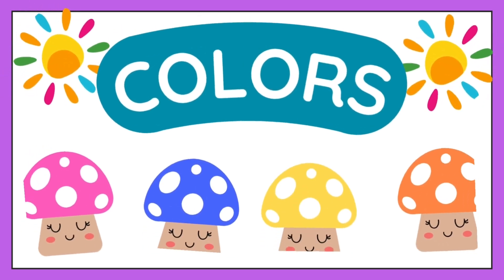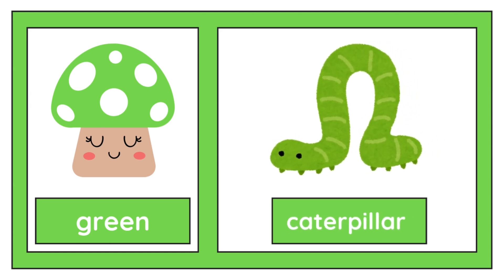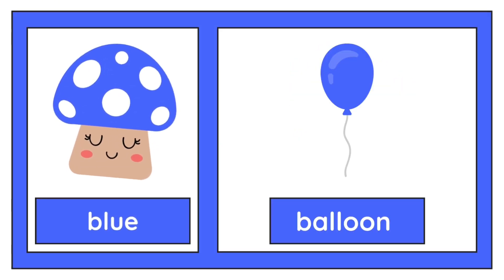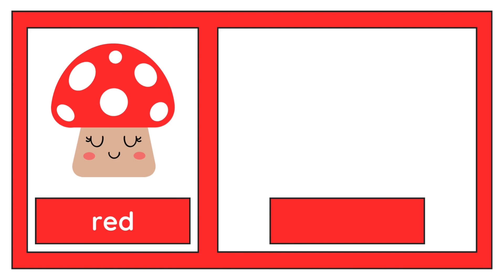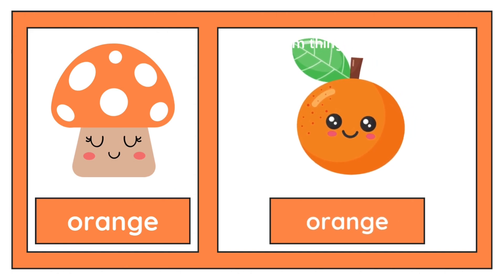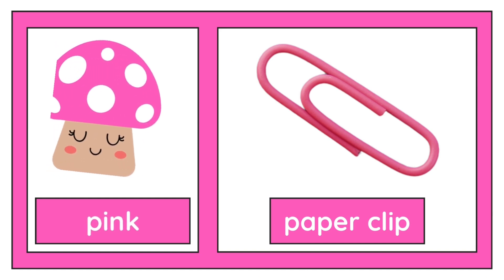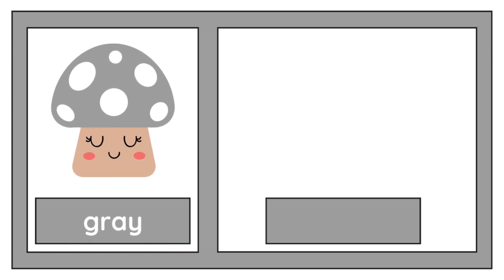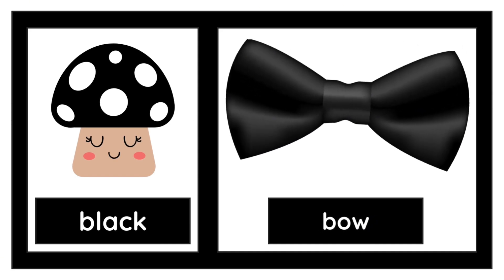Color Fiesta: The Ultimate Guide to Wacky Colors!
Get ready to embark on a colorful adventure like never before with our fun-filled video for kids! From vibrant rainbows to wacky paint explosions, this video will teach your little ones everything they need to know about colors in the most engaging and hilarious way possible. Join us as we dive deep into the world of colors and unleash your inner artist!

colors, kids, educational, rainbow, paint, art, learning, vibrant, Red, Blue, Green, Yellow, Orange, Purple, Pink, Black, White